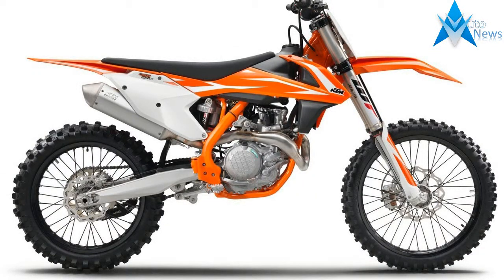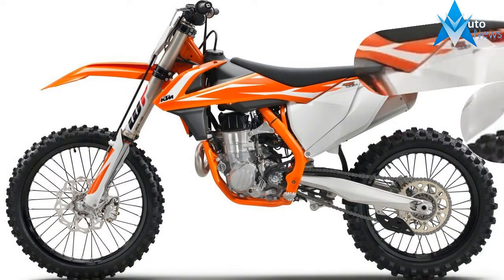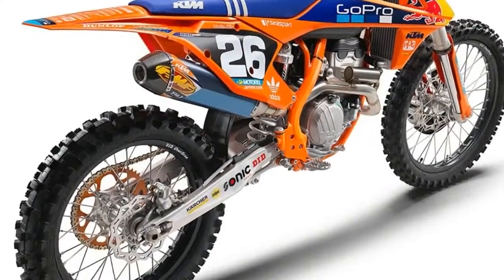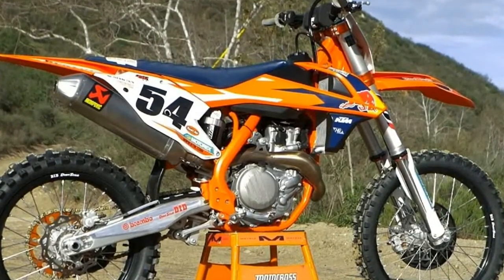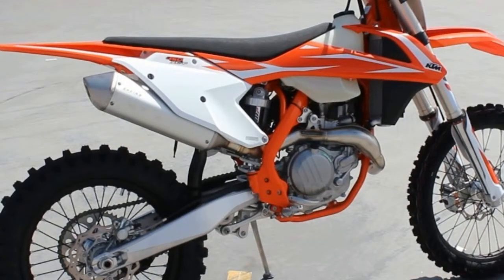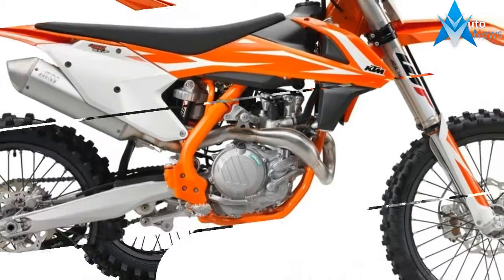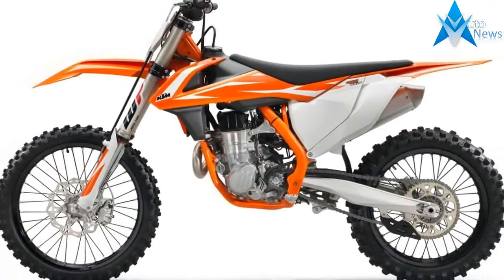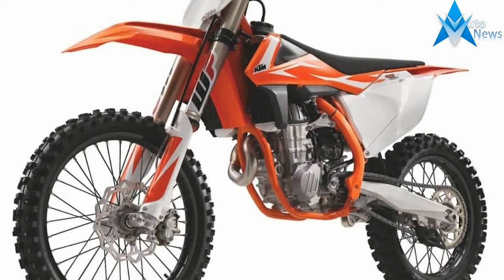LOOK THIS !!! 2018 KTM 450 SX F Price & Spec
LOOK THIS !!! 2018 KTM 450 SX F Price & Spec - Coming on the heels of Ryan Dungey’s third consecutive Monster Energy AMA Supercross Championship, KTM has announced its 2018 450 SX-F, along with the 350 SX-F and 250 SX-F—three very similar motocross racing motorcycles. Here are the seven essential facts you need to know, along with full specs.

$9.399